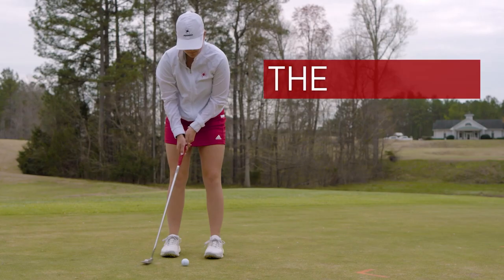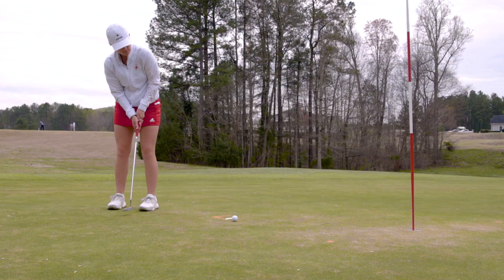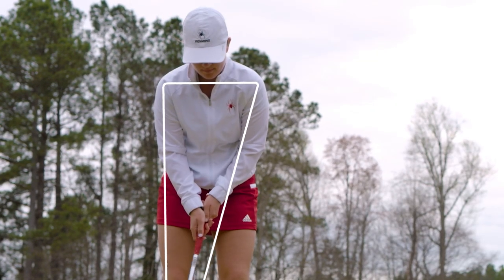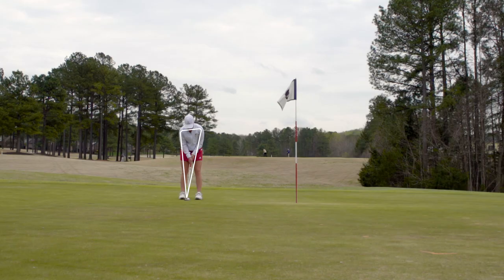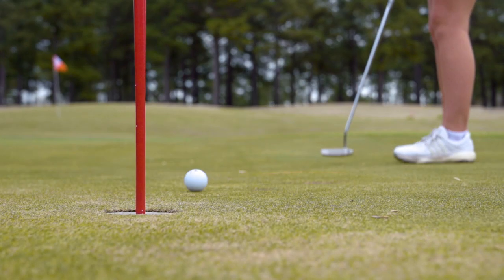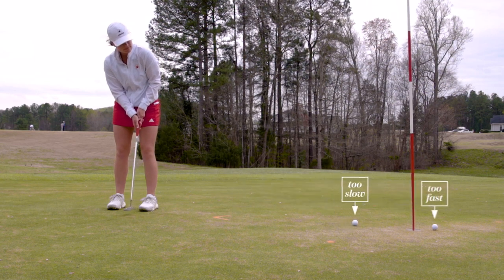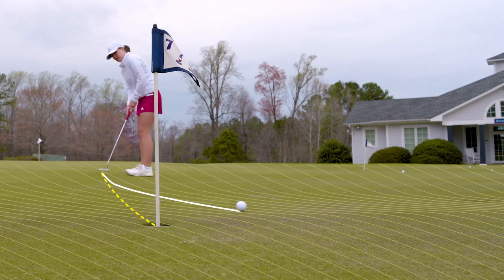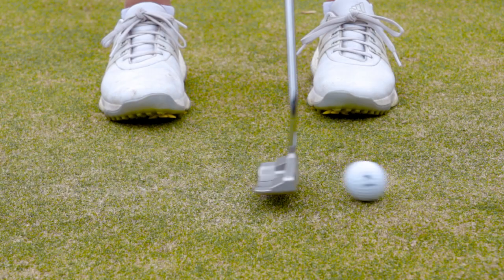How do you sink the perfect putt?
University of Richmond physics professor Christine Helms explains how to use physics to putt like a pro, featuring Spider golfer and business major Rory Weinfurther, '24. Understanding the forces behind the swing, making contact with the ball, and the interaction of the ball and the green can make putts more consistent.